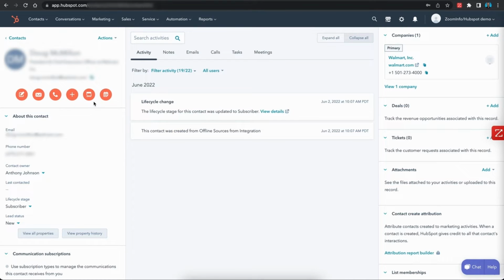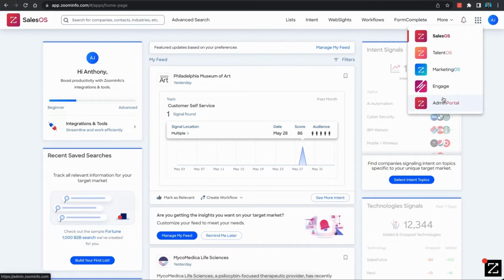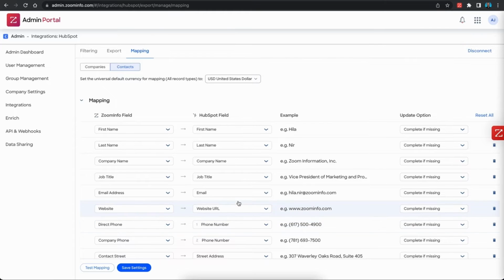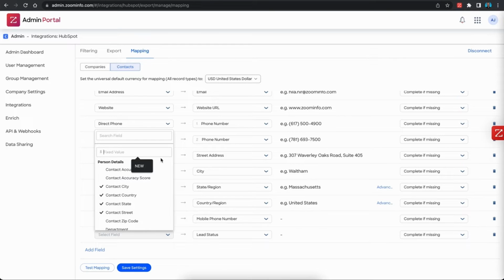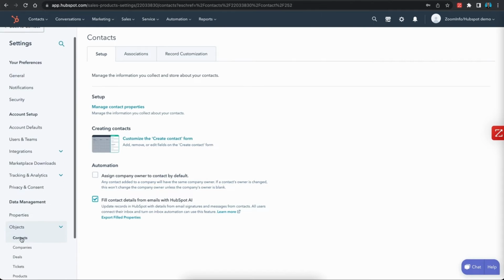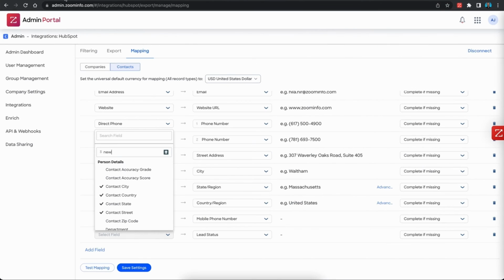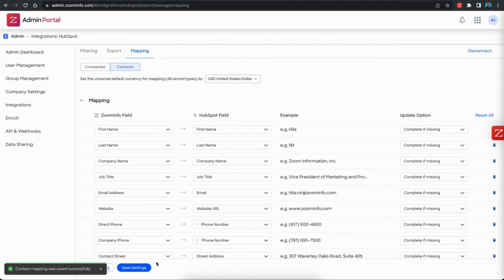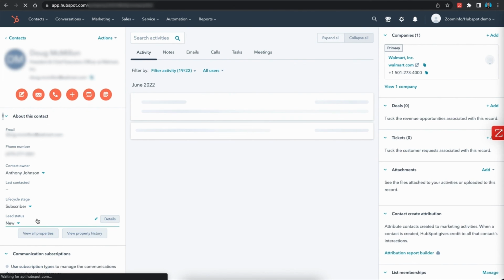HubSpot + ZoomInfo Integration: How to Set Custom Lead Status Values (Tutorial)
🔄 Learn how to properly map picklist values in your HubSpot x ZoomInfo integration! In this step-by-step tutorial, discover how to set custom lead status values and configure field mapping in your CRM integration. Perfect for admins managing contact data flow.

💡 Key points covered:
- Accessing admin portal settings
- Configuring contact field mapping
- Setting up custom lead status values
- Testing your integration

Need help? Contact integration support for assistance!